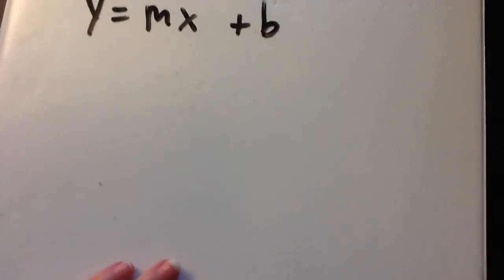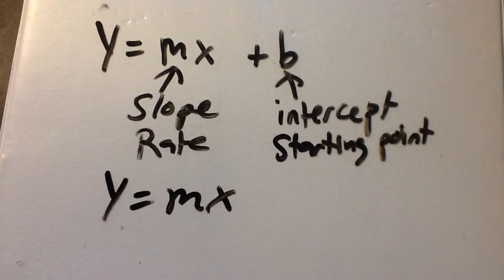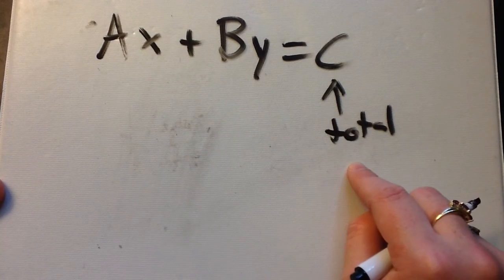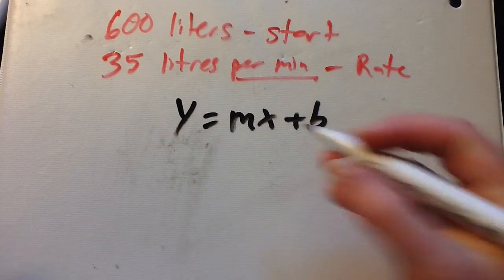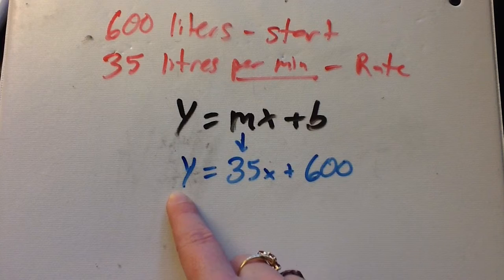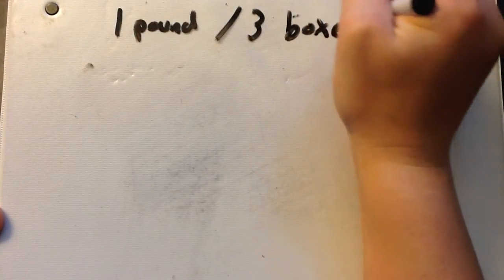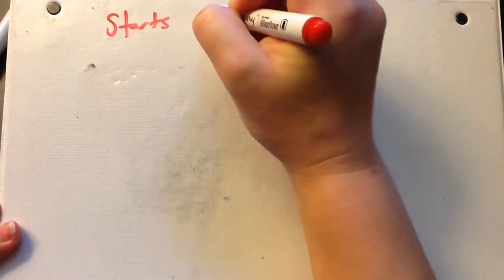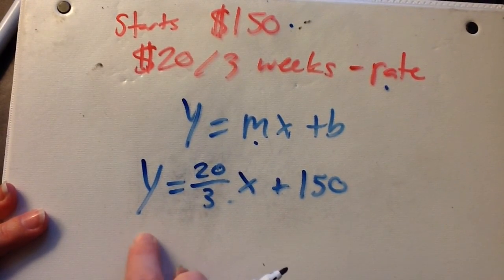Write Equations from Situations